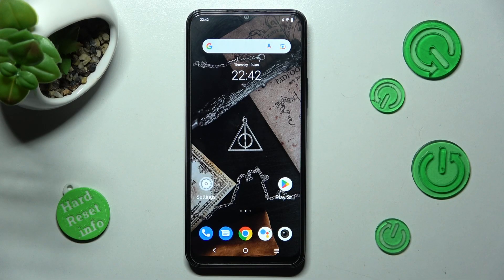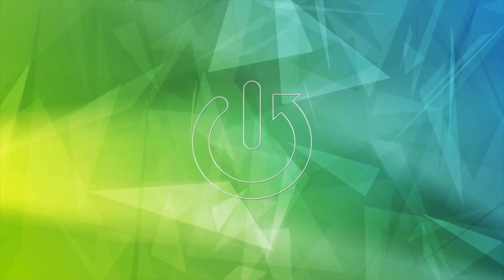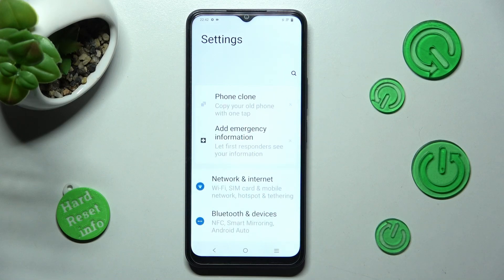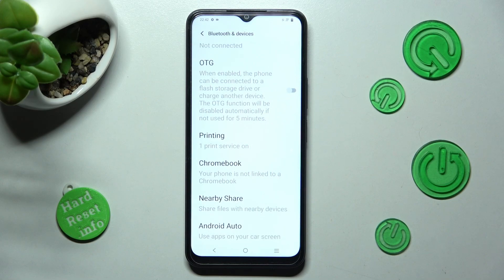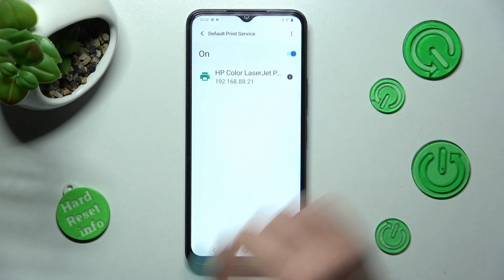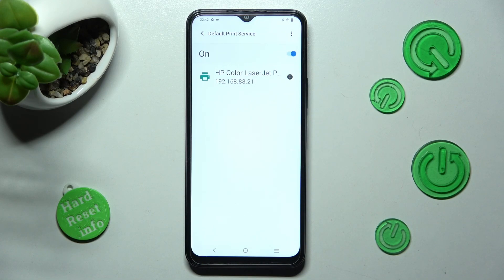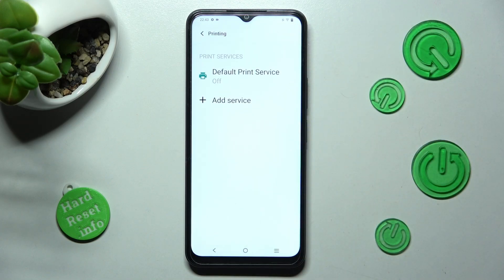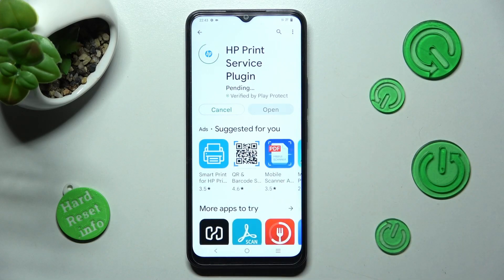Wireless Printing on VIVO Y22S - Manage Phone Connection Settings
Find out more info about VIVO Y22S:
Hey there! In this short tutorial, you can find out how to add a Printer to your VIVO Y22S device to start wireless printing without any troubles or errors. Let's open Main Settings on your smartphone choose Bluetooth & Devices section from the list and activate the Default Print Service feature with just one click. To familiarize yourself with this instruction in more detail - pick on the video above. Please check our channel for more!

How to connect Printer to VIVO Y22S? How to Print Files with VIVO Y22S? How to Add Printer to VIVO Y22S? How to start Wireless Printing on VIVO Y22S?